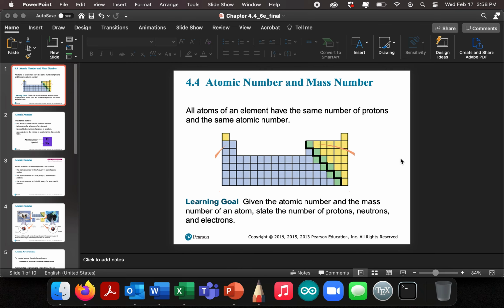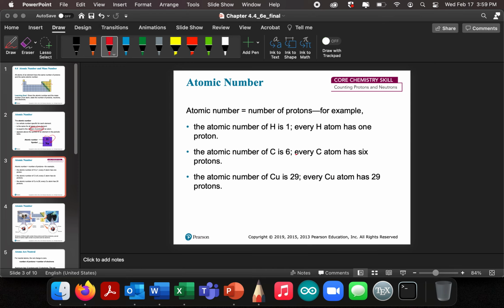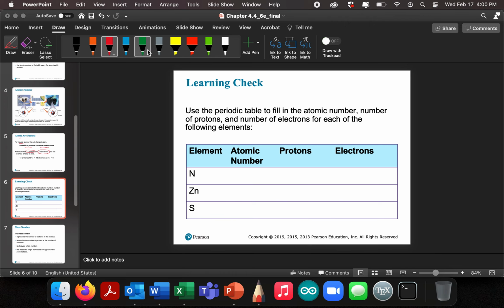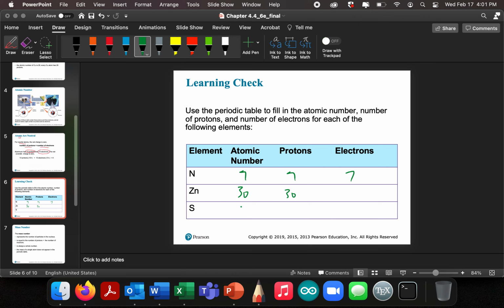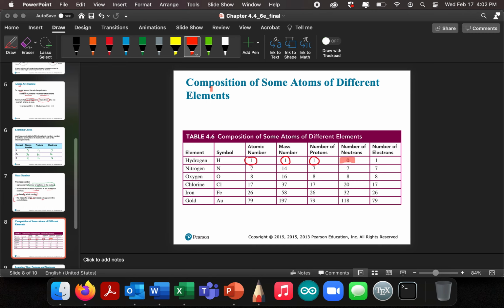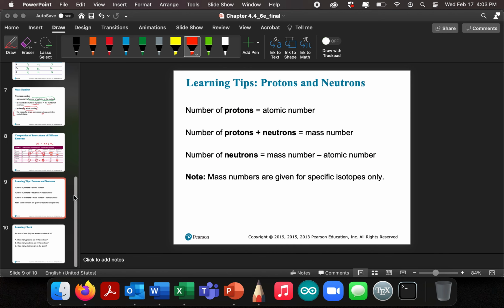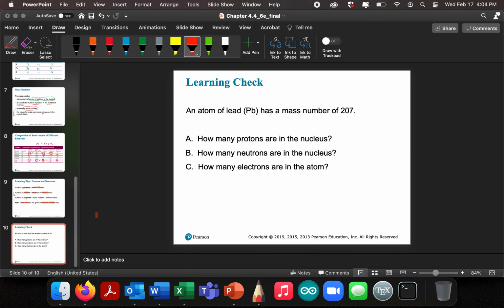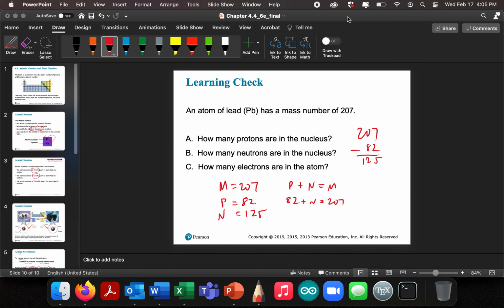Atomic Number and Mass Number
A brief introduction to atomic numbers and mass numbers